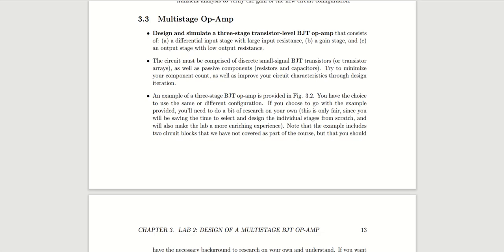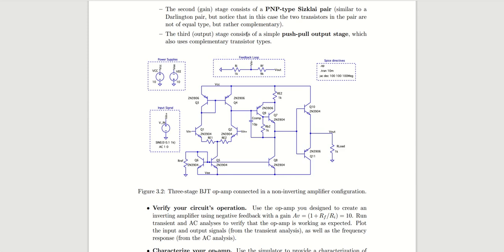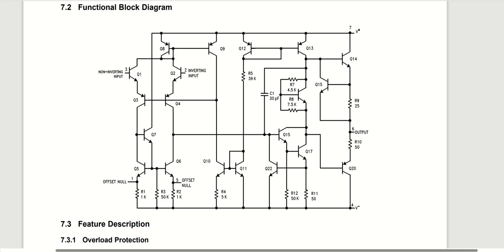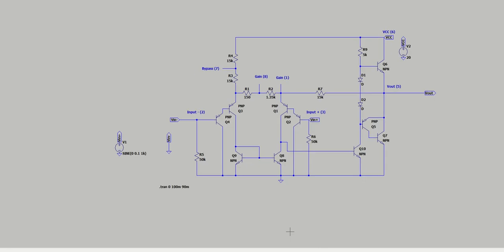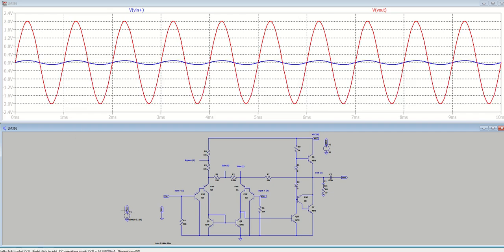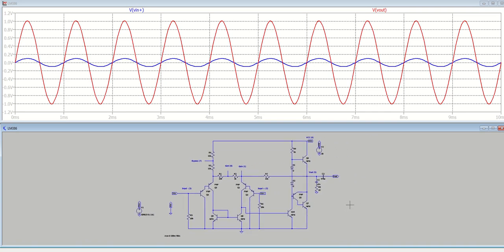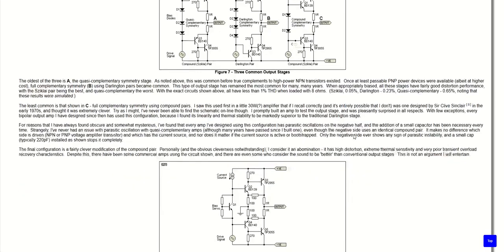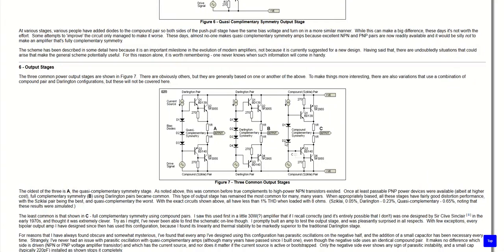BJT Multistage Op Amp Design Considerations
This video provides preliminary considerations when creating a multistage amplifier using bipolar junction transistors in LTspice.